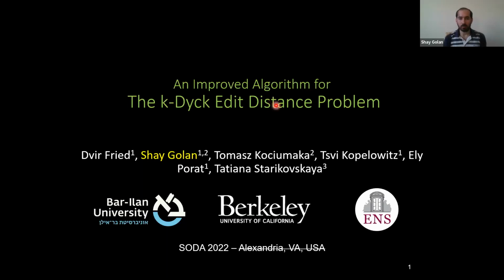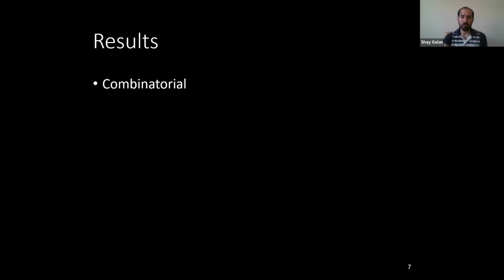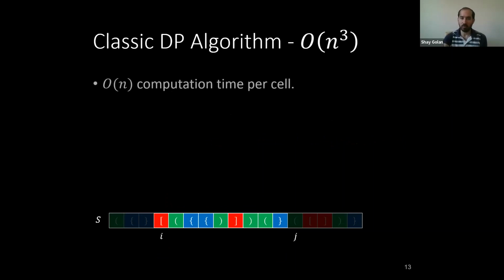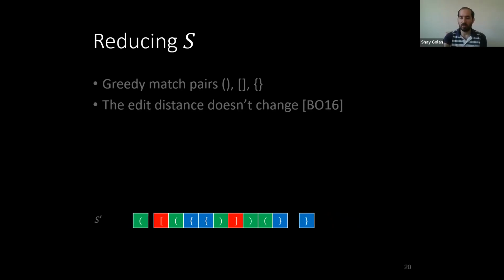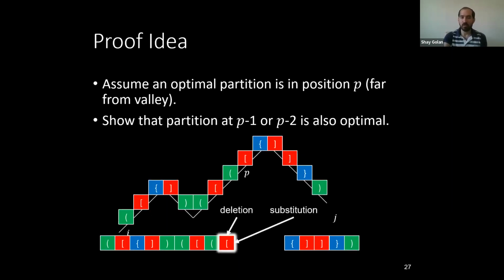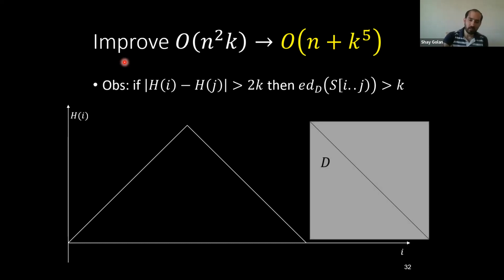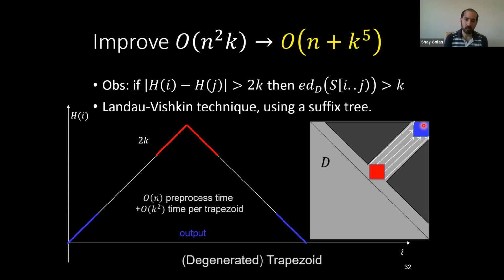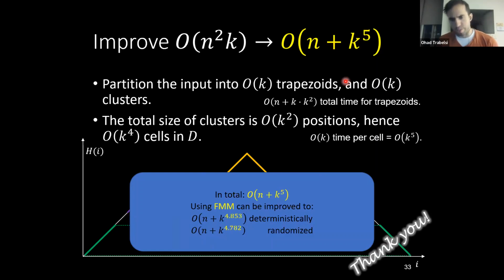An Improved Algorithm for The k-Dyck Edit Distance Problem